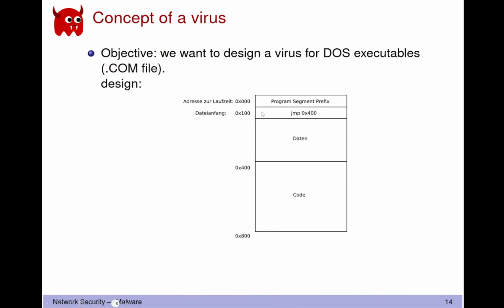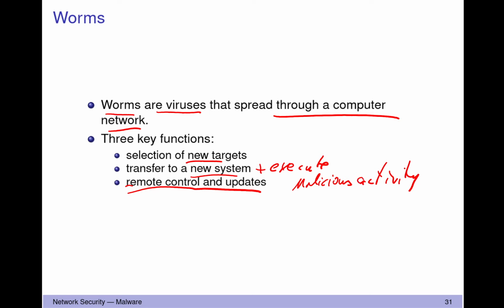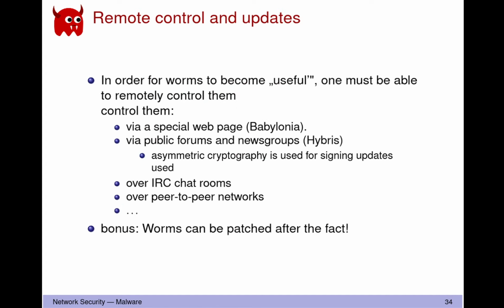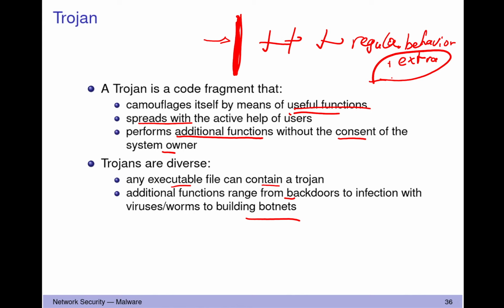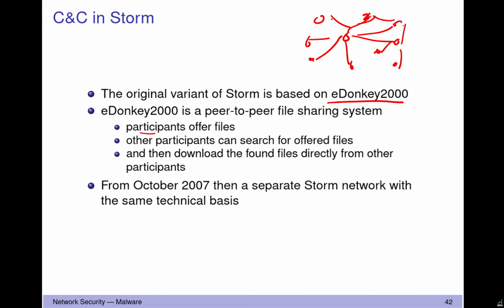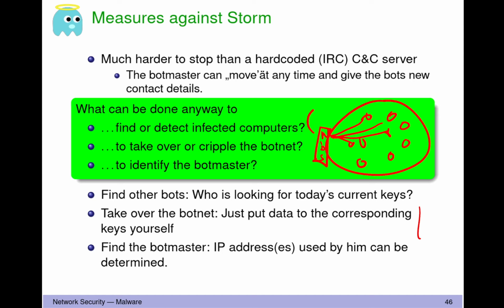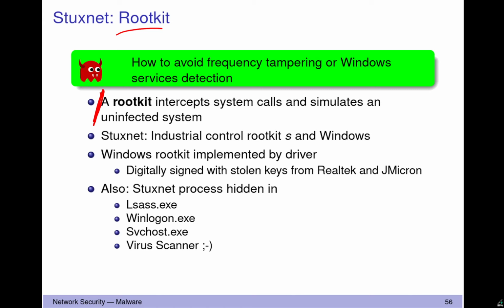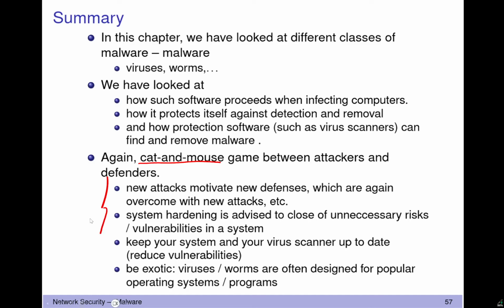TH Bingen - 2024 SS - NETS - 08